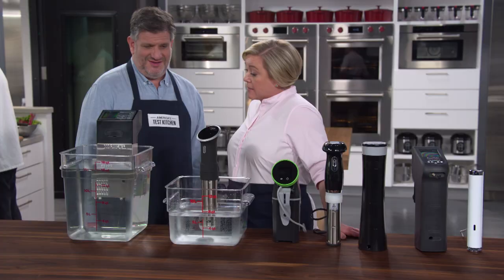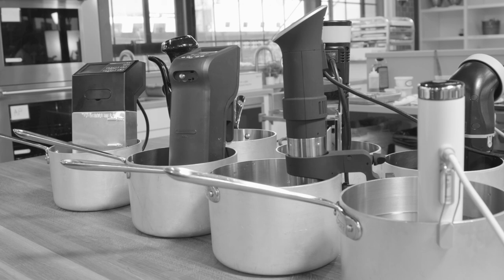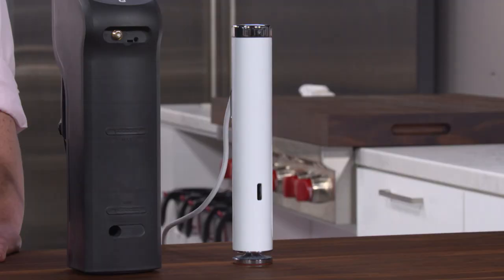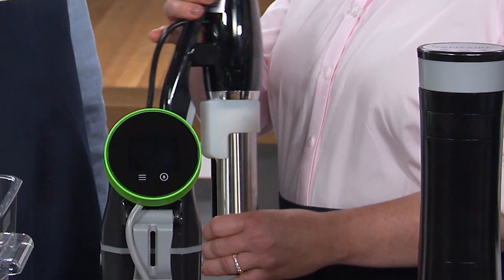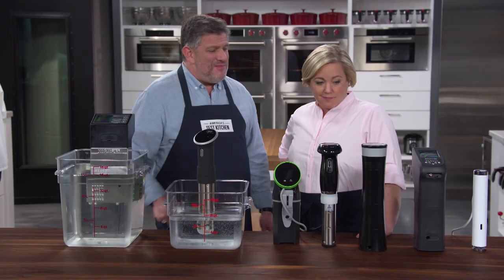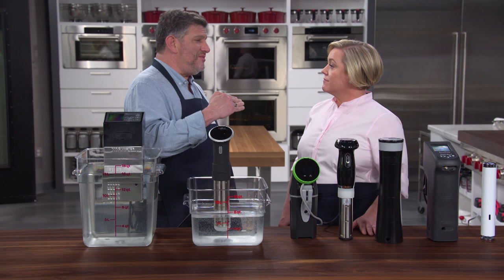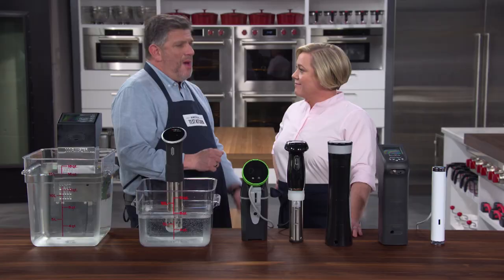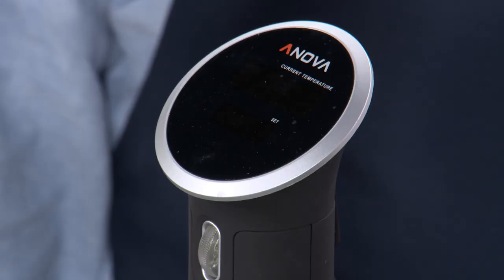The Best Sous Vide Machines/Immersion Circulators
Equipment expert Adam Ried then reviews his top pick for sous vide machines.